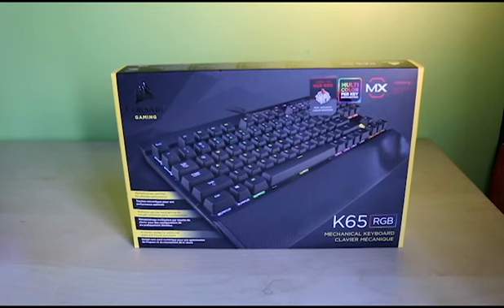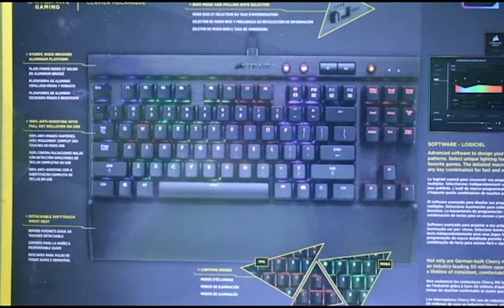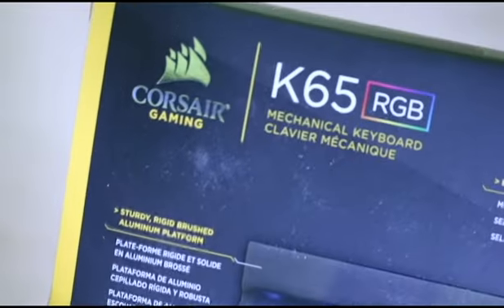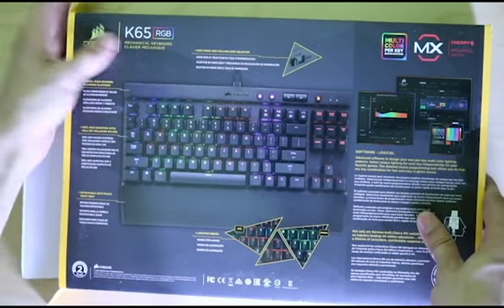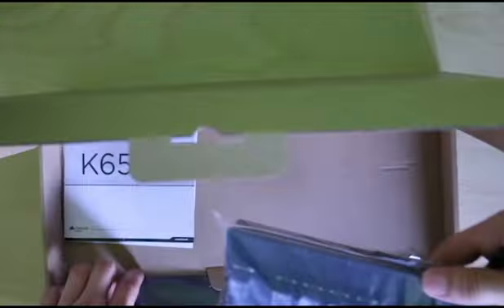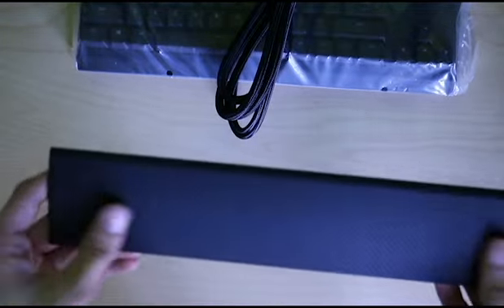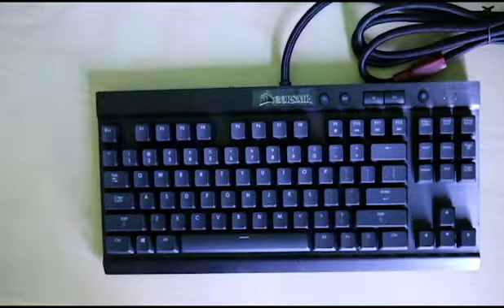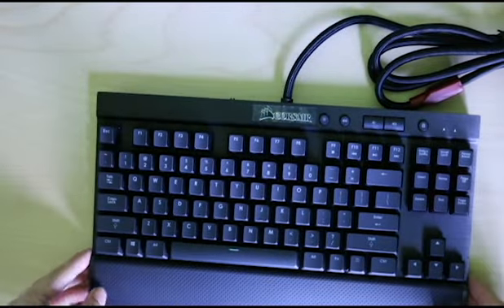Hey Zew, Let's unbox: Corsair K65 RGB Unboxing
Hey guys this is my unboxing of one of my favorite keyboards the K65 RGB. I will have a review soon just need to test it out in all my games.

More unboxings and reviews to come.